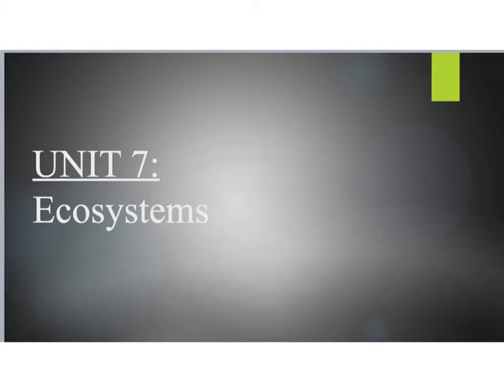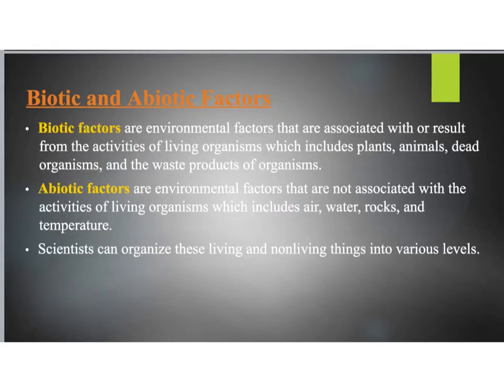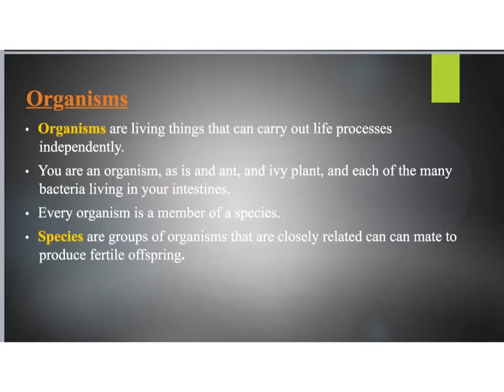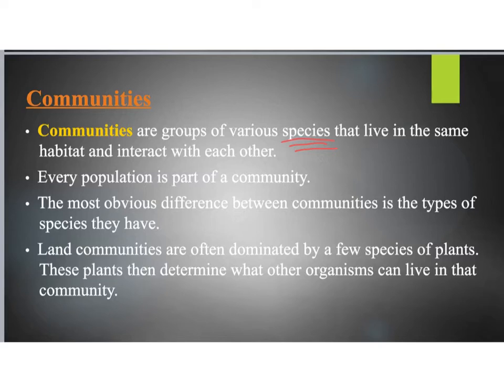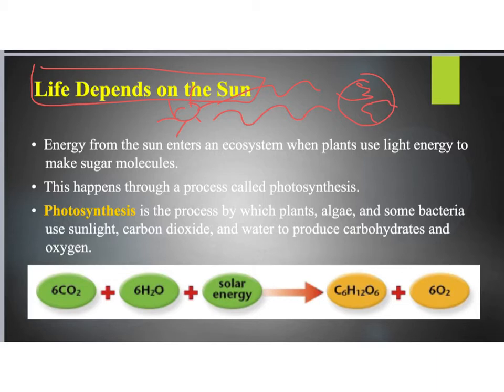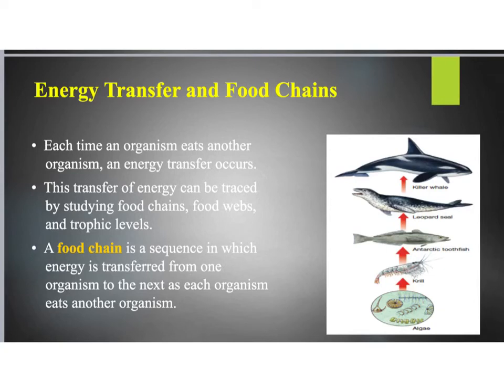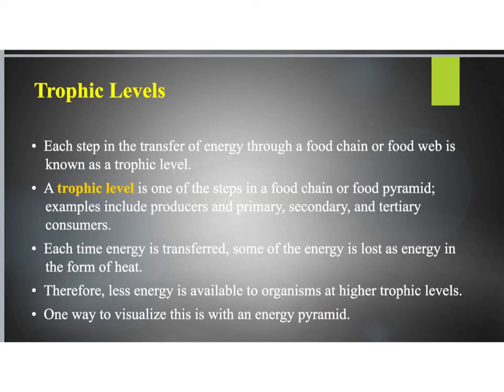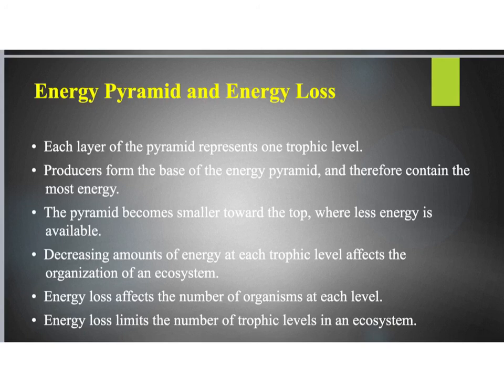EES Unit 7 Lecture 1-Ecosystems